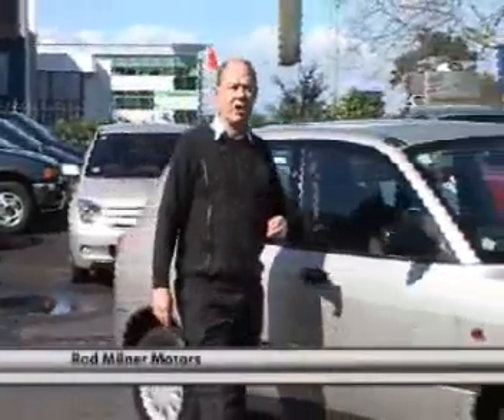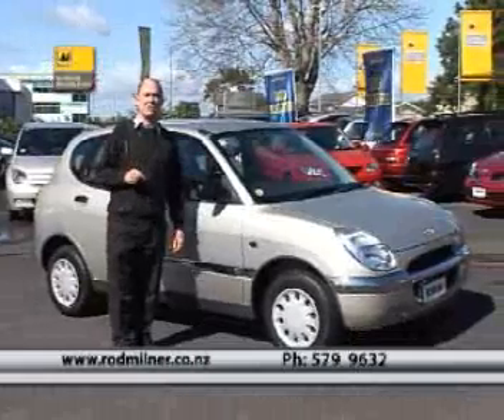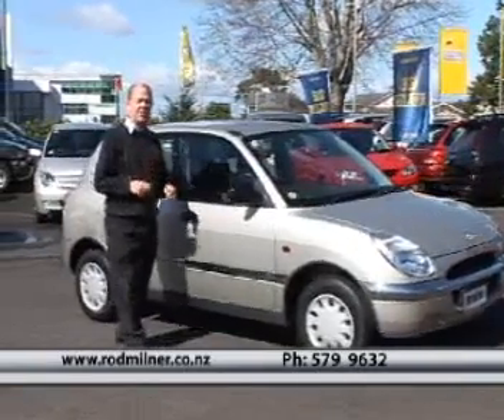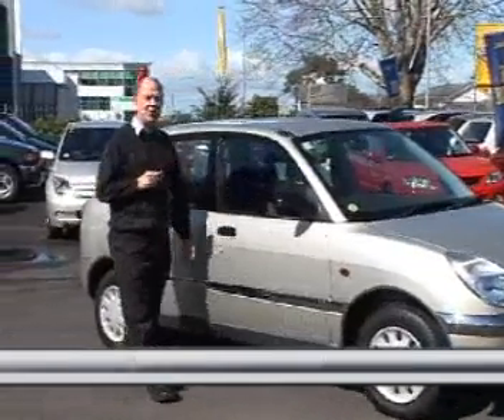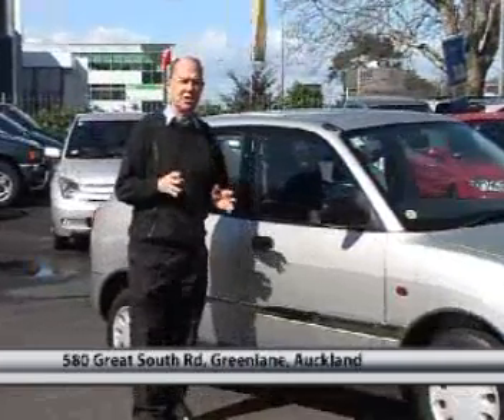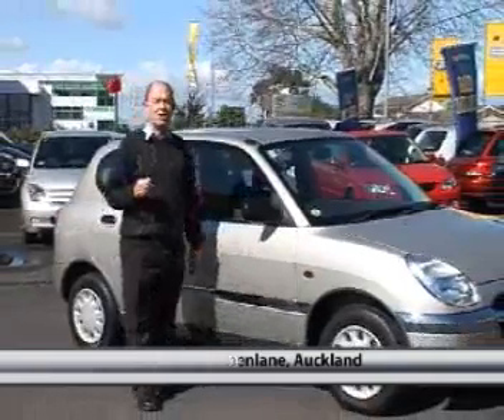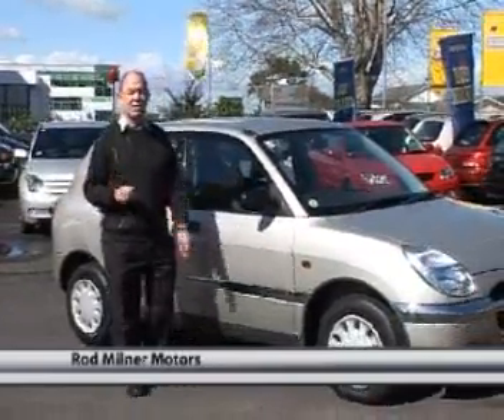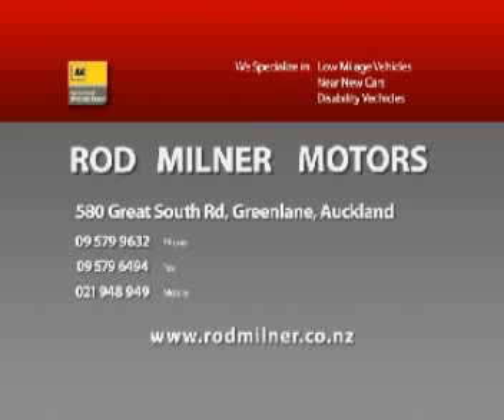2003 Daihatsu Storia Done Only 3,000 Km At Rod Milner Motors.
This 2003 Daihatsu Storia has only done 3,000 Km and is in new condition. It is one of the many low Km vehicles Rod Milner has on his yard.
If you are considering a good quality, cheap to run, "shopping basket" type of vehicle, then contact Rod at the following details:
Visit Rod at;
580 Great South Road, Greenlane. N.Z.